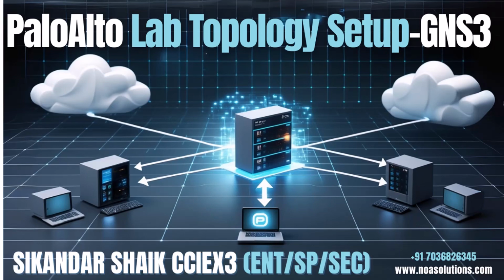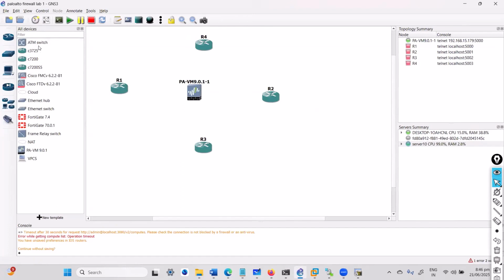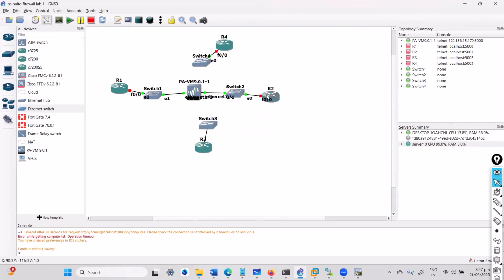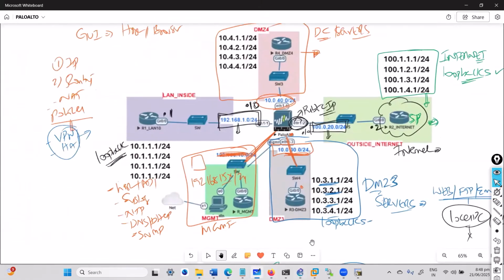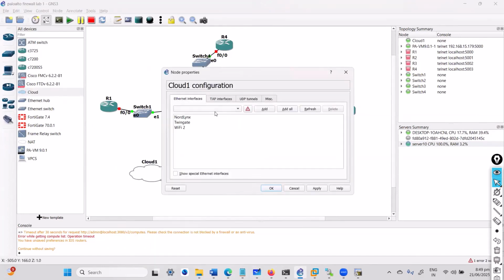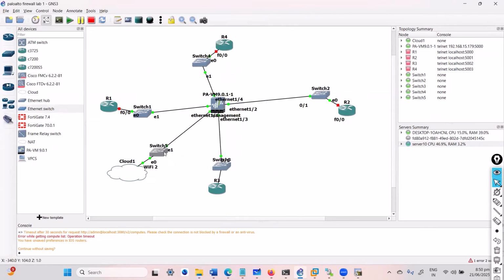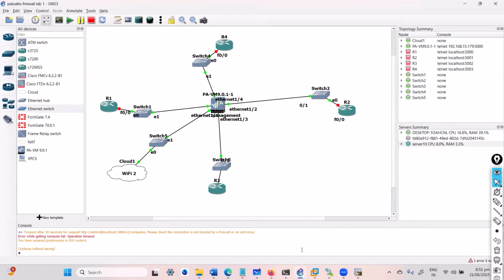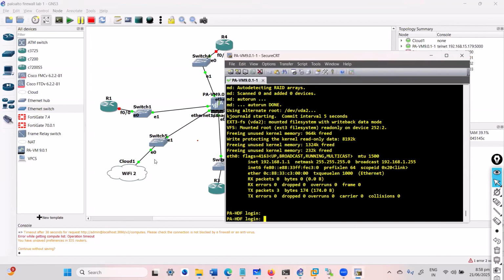Palo Alto Lab Topology Setup GNS3 – Build Your Firewall Lab | Sikandar Shaik CCIEx3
Palo Alto Lab Topology Setup GNS3 | Palo Alto Firewall Course | Sikandar Shaik | NOA Solutions

Learn how to build and configure a complete Palo Alto firewall lab topology in GNS3. This step-by-step tutorial walks you through creating a realistic network security lab environment.

Timestamps:
00:00 - Introduction
01:00 - Creating Lab Topology in GNS3
02:30 - Adding Palo Alto Firewall Node
04:00 - Connecting Network Devices
05:30 - Interface Configuration
06:00 - Testing Connectivity

Topics covered:
- Building Palo Alto lab topology in GNS3
- Adding and connecting firewall nodes
- Network device placement and wiring
- Interface mapping and IP assignment
- Lab verification and testing

This course is ideal for:
- CCNP Security and CCIE Security aspirants
- Network security engineers learning Palo Alto
- Firewall administrators and cybersecurity professionals